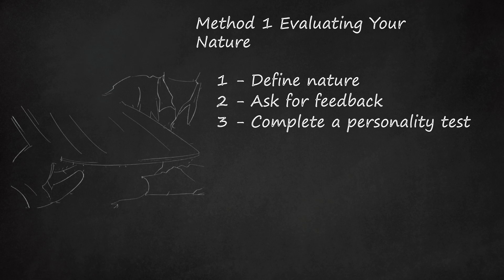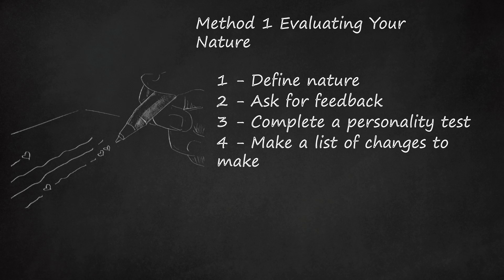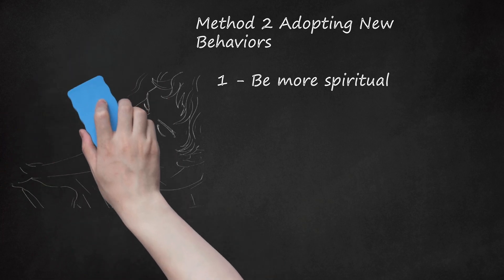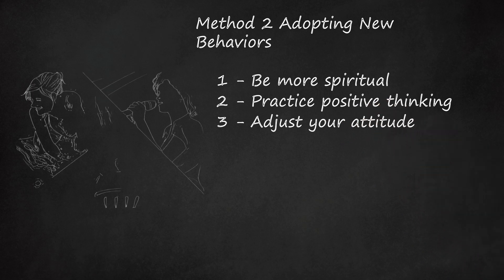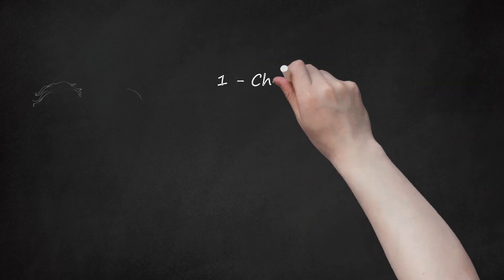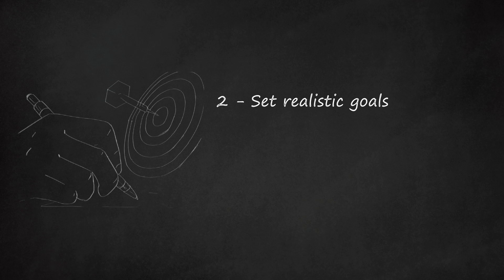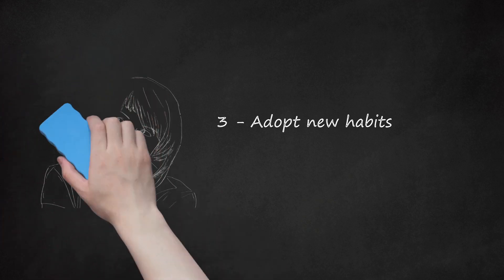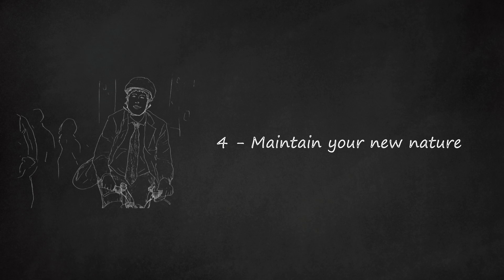Transforming Your Nature: Evaluating and Adopting New Behaviors for Personal Growth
The video provides a comprehensive guide on how to change your nature by evaluating, adopting new behaviors, and making lifestyle changes. In Method 1, the emphasis is on defining and differentiating one's nature, seeking feedback from others, and completing personality tests. The keywords "change nature, change yourself, change your nature" are implicitly woven into the discussion, prompting viewers to reflect on whether they want to change the root of who they are, their behavior, or their personality.    Method 2 suggests adopting new behaviors by becoming more spiritual, practicing positive thinking, and adjusting one's attitude. The importance of letting go of self-doubt and incorporating compassion is highlighted, aligning with the idea of changing oneself for the better.    Method 3 focuses on making lifestyle changes, including altering social habits, setting realistic goals using the SMART acronym, adopting new habits, and maintaining the changes gradually. The video encourages viewers to interact with others differently, act against their nature for a better life, and find role models to inspire desired changes.    Throughout the video, the underlying message is clear: changing your nature involves self-reflection, seeking feedback, adopting positive behaviors, and making realistic, measurable goals. The keywords are seamlessly integrated into the discussion, reinforcing the idea that to change your nature is to change yourself for the better.